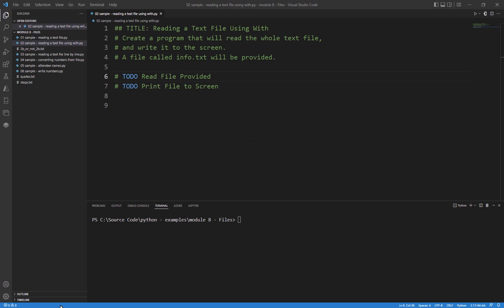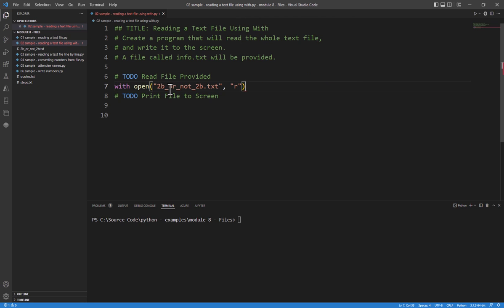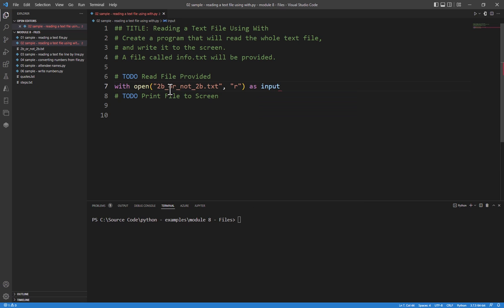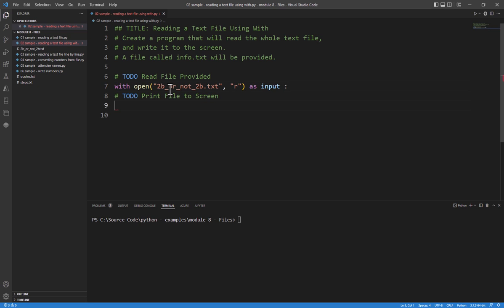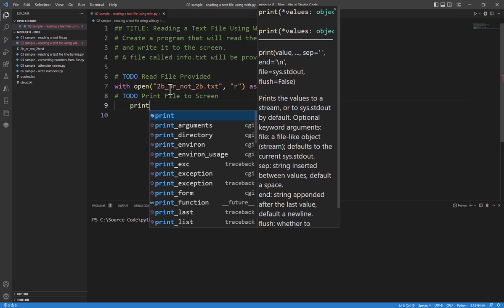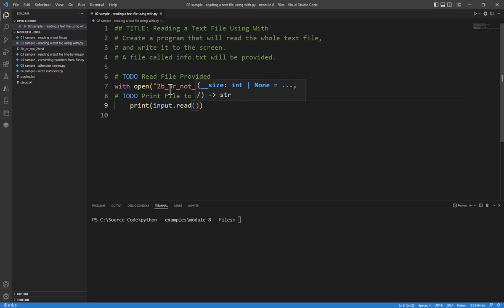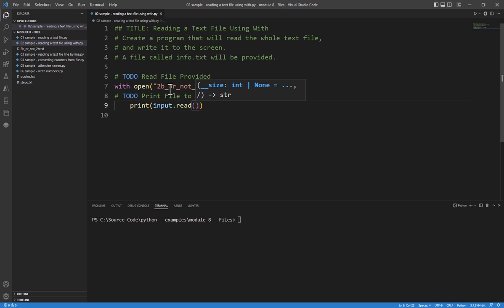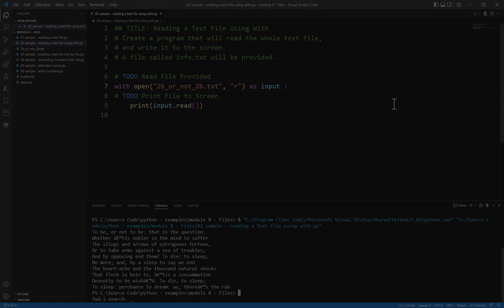Python Practice Programming Module 8-2 Opening a File Using With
In this video, we look at how to open a file for reading using the with keyword